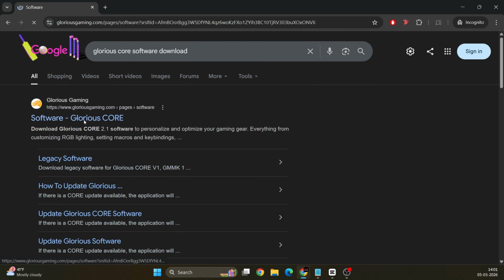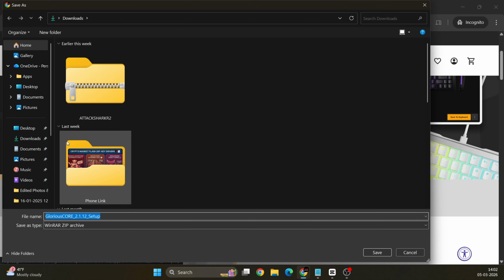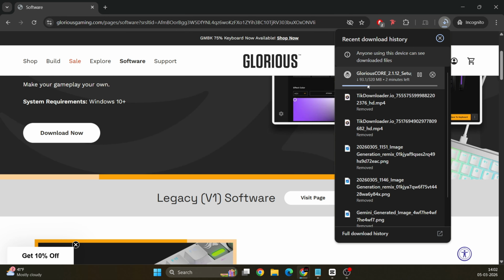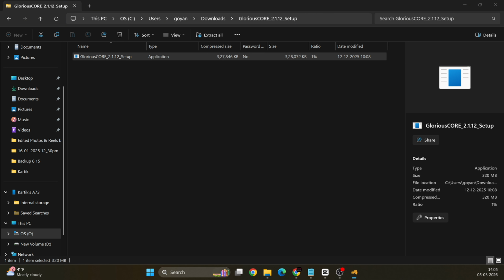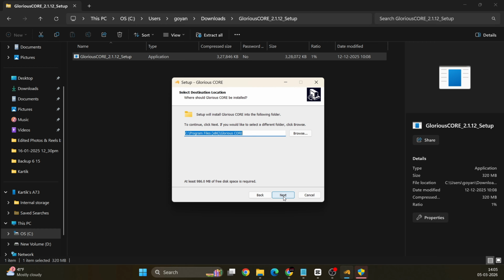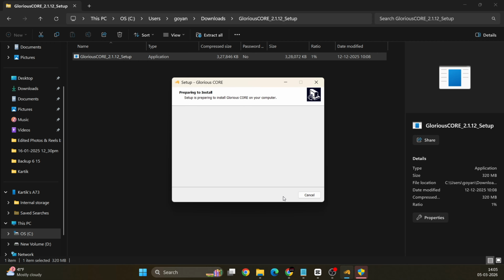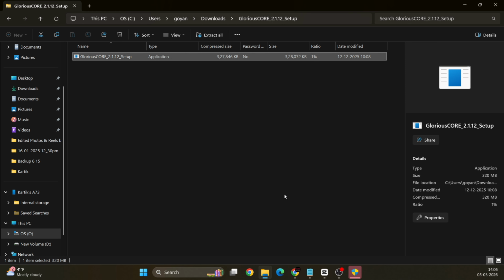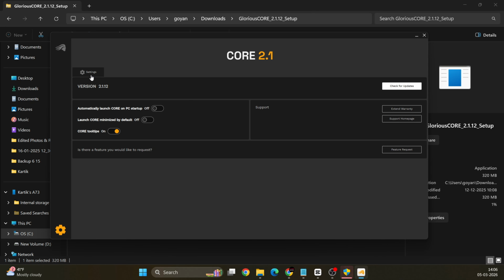How to Download Glorious Core Software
Ready to unlock the full potential of your gear with Glorious Core? Whether you're looking to remap keys, fine-tune your sensor, or sync up your RGB masterpiece, getting the software set up is the first step toward a pro-level configuration.

In this quick guide, we’ll walk you through the seamless process of downloading and installing Glorious Core. This unified software gives you total control over your Glorious mice and keyboards, allowing you to save custom profiles and optimize your performance.

🛠️ What You’ll Learn:
Where to find the official Glorious Core download.

Step-by-step installation for Windows.

How to navigate the interface to start personalizing your setup.

Stop playing on default settings—watch now and take command of your battlestation!